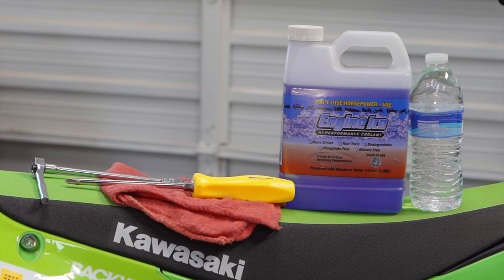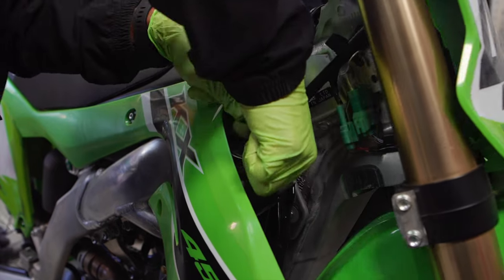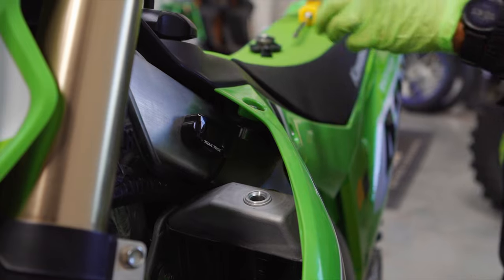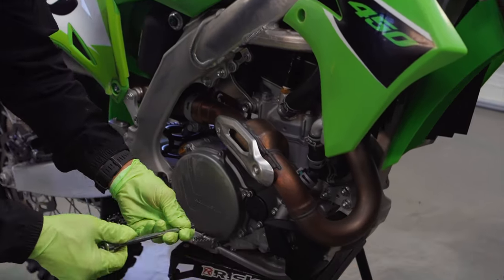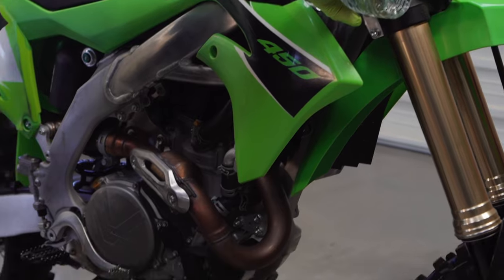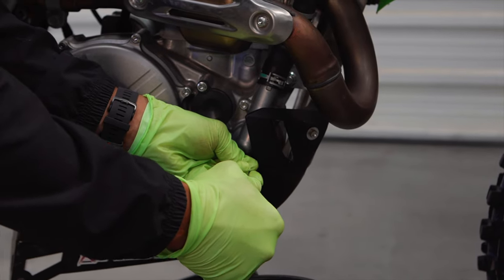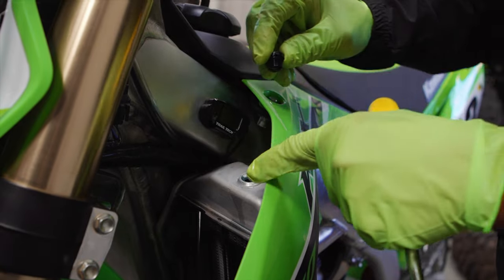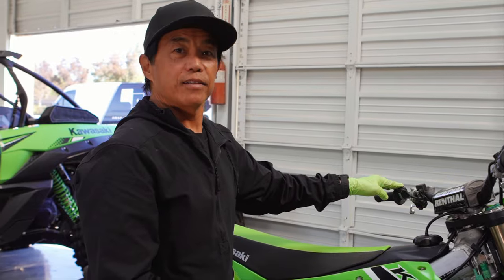How To Change The Coolant In Your Dirtbike! | Dennis Kirk Tech Tip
Presented by Dennis Kirk

Welcome to this installment of our latest feature, the Dennis Kirk Tech Tip. In this episode, Donn Maeda walks through replacing the coolant in our 2023 Kawasaki KX450 test bike, while highlighting some tips to make your life a little easier through the process. Press play and check out these tips on how to keep your bike running cool!